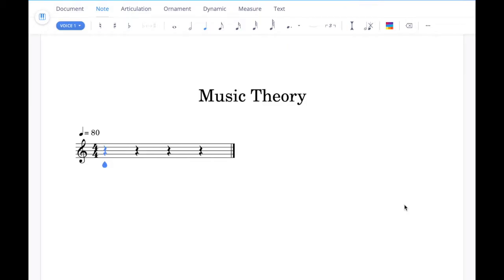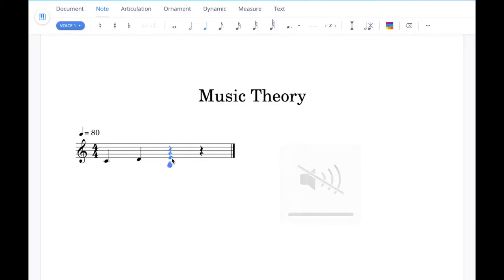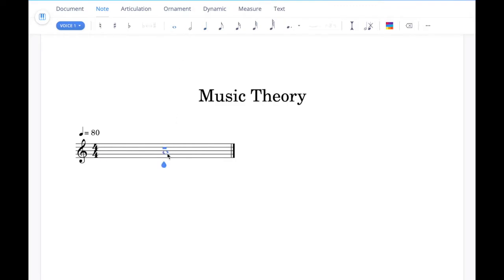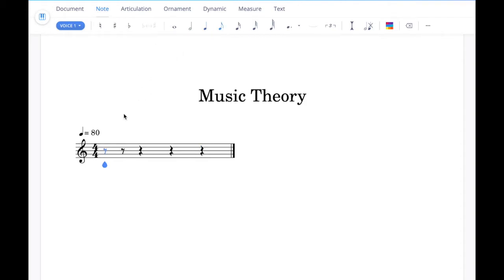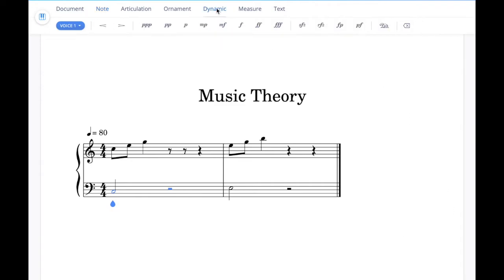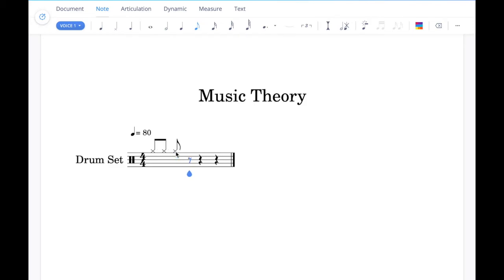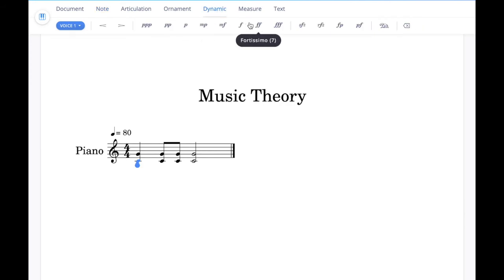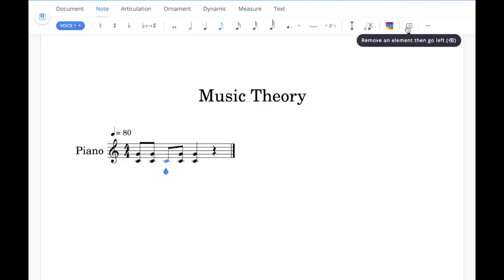Grade 3 Online Music Theory Exam Guidance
Get to know more about the online notation software features before doing the online exams.